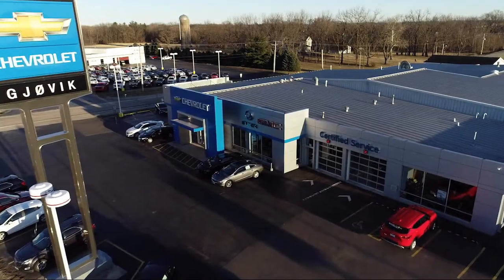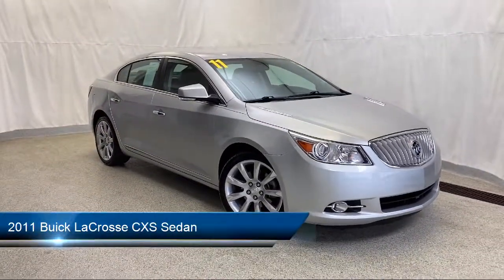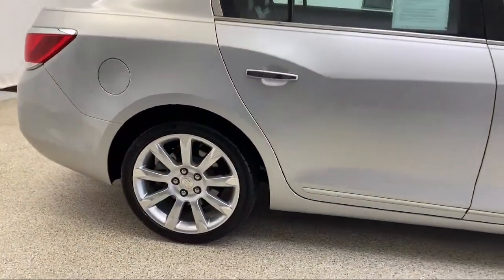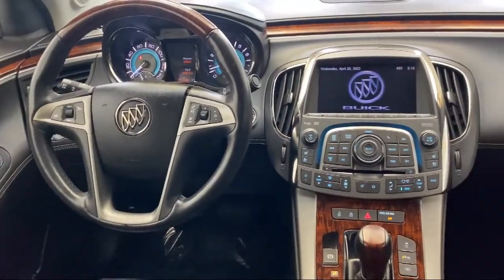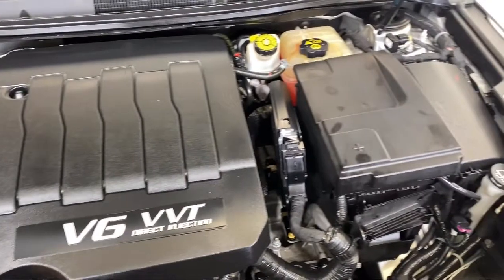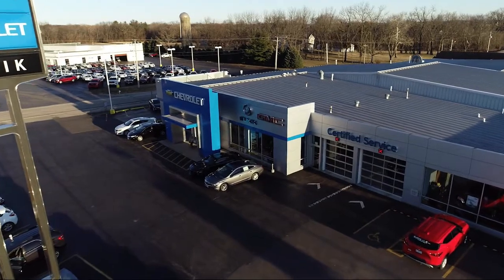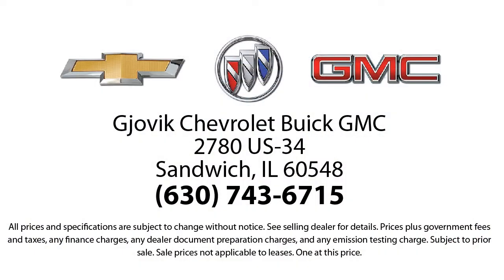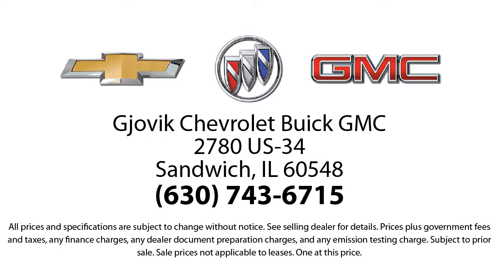2011 Buick LaCrosse CXS Sedan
2011 Buick LaCrosse CXS Sedan Stock Number: P6532 Vin:1G4GE5ED2BF350377.